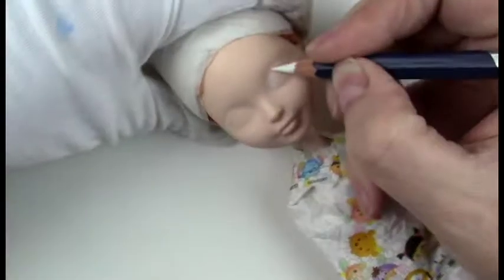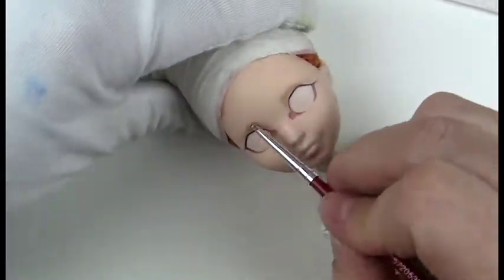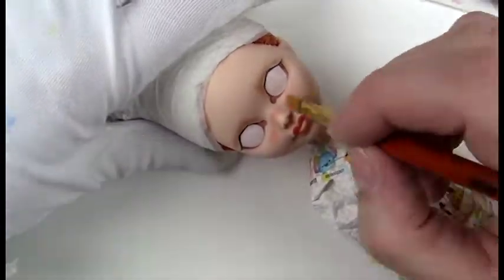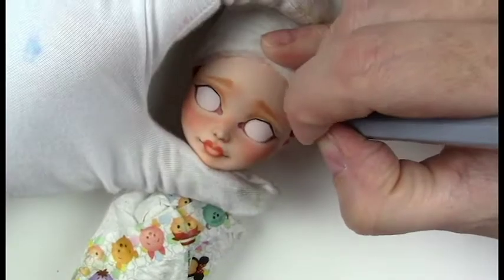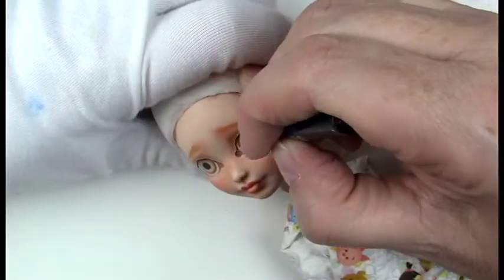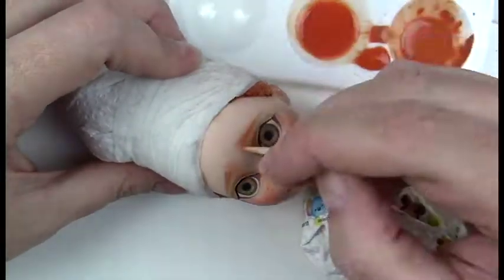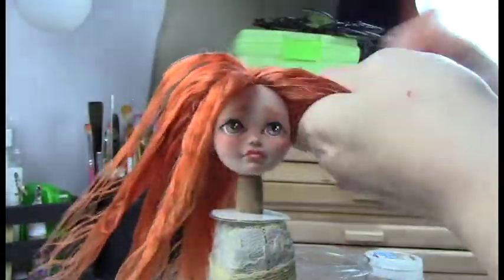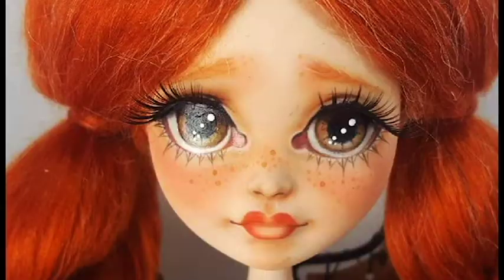OOAK Monster High Asura Halloween Custom Repaint and Making Freckles by Skeriosities